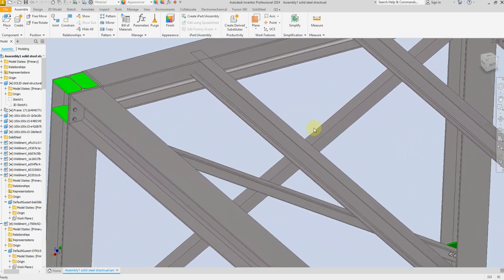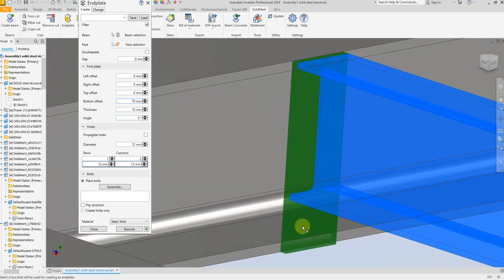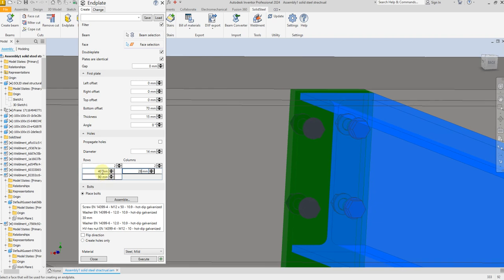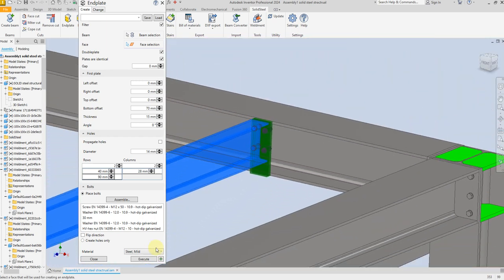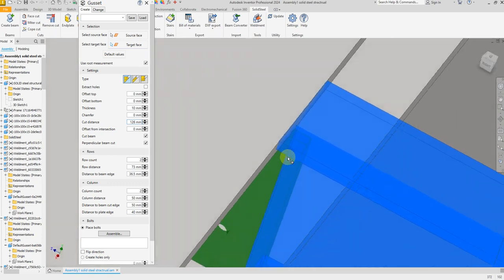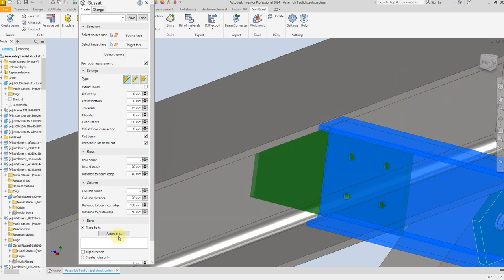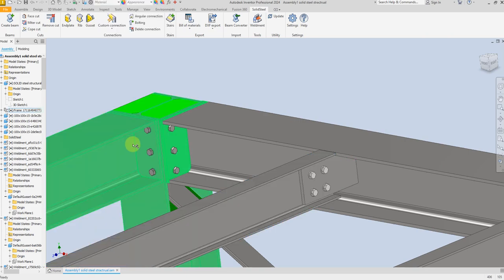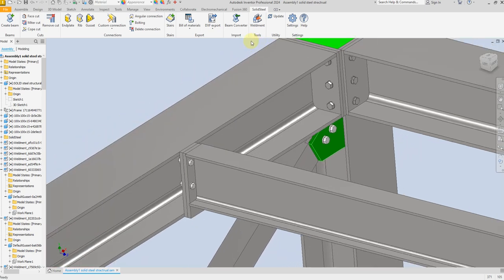Typical Steel Design Connections in Autodesk Inventor With SolidSteel Parametric Exercise 39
1 how to delete a beam
2 how to change a beam size
3 how to join to beams with difference  dimension